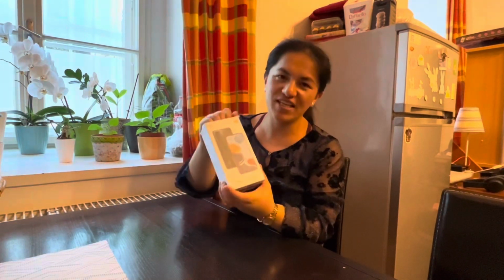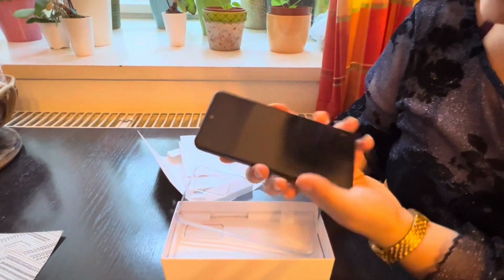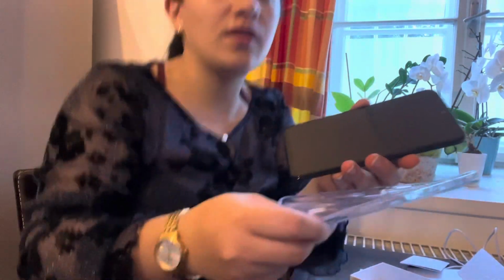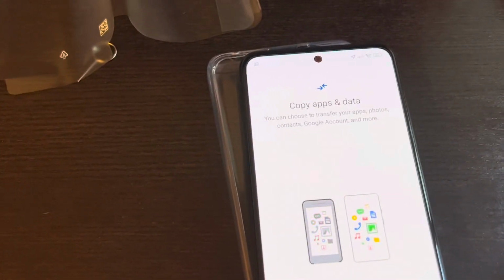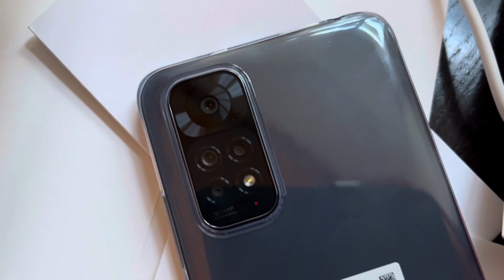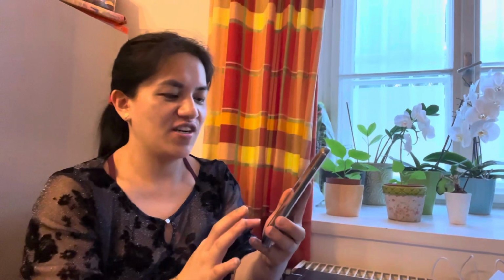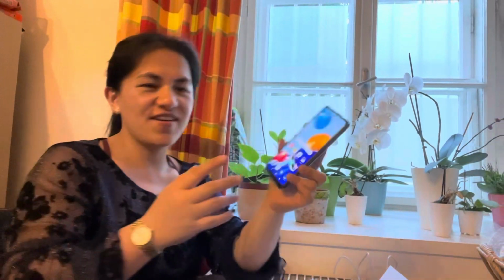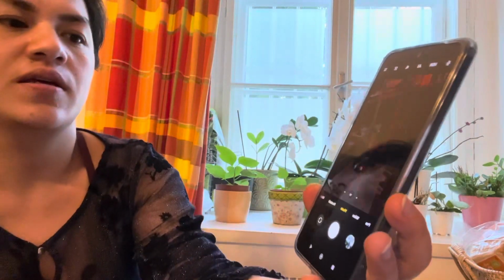Unboxing Our Free Phone! Redmi Note 11